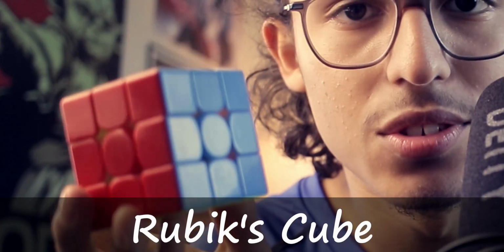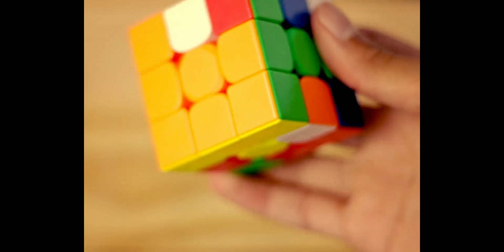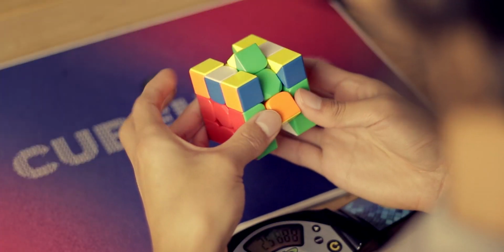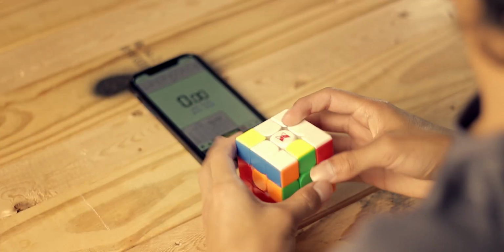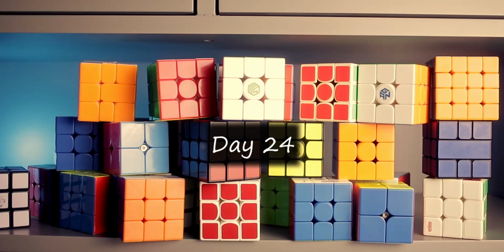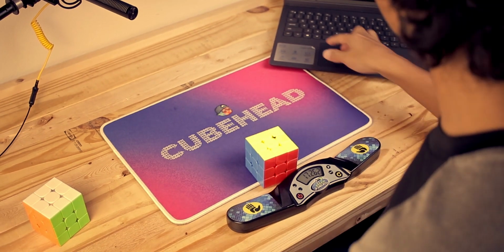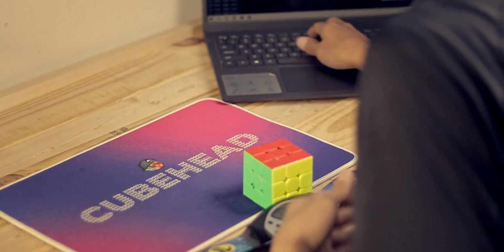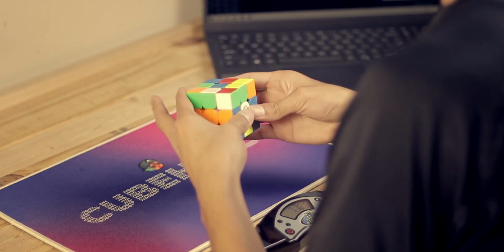I Tried Roux for 31 Days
Roux is a really cool method, so I tried it for a month!
I had a ton of fun making this video! I hope that you enjoy it!!!